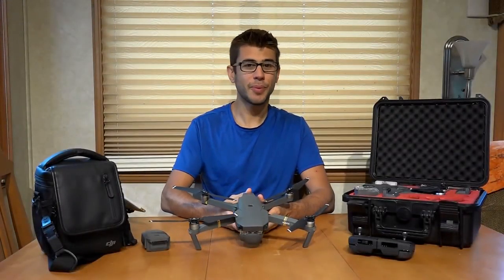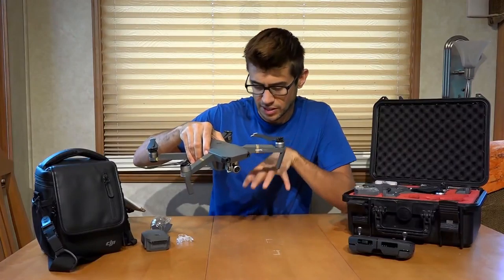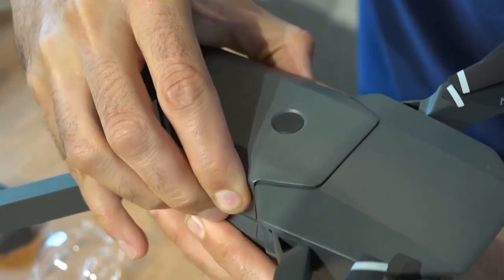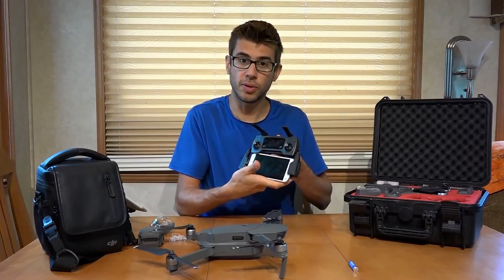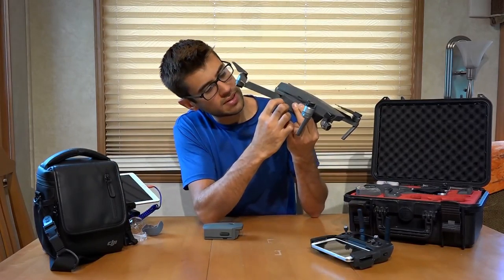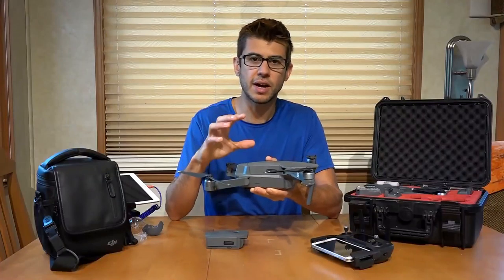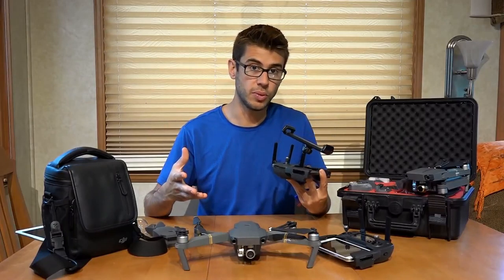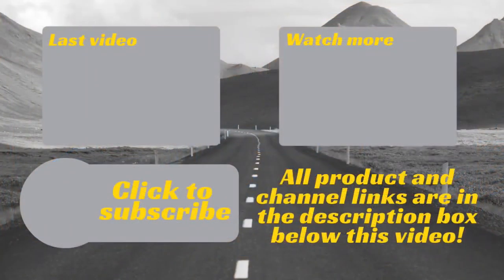DJI Mavic Pro Drone Review Compact high quality video drone for travelers